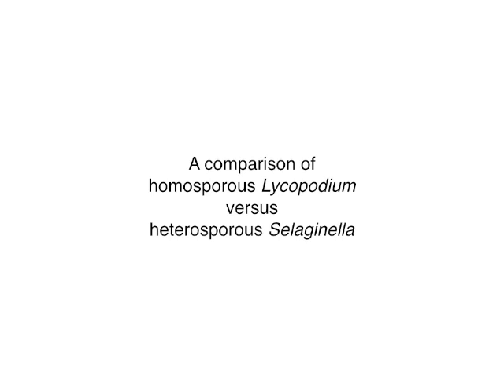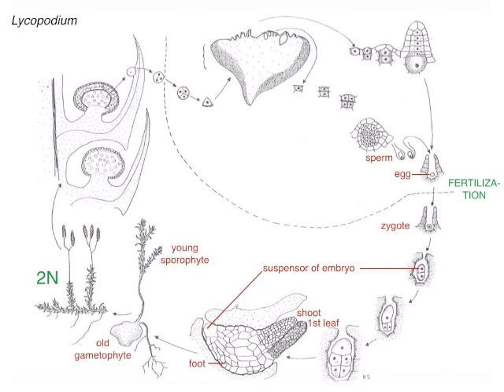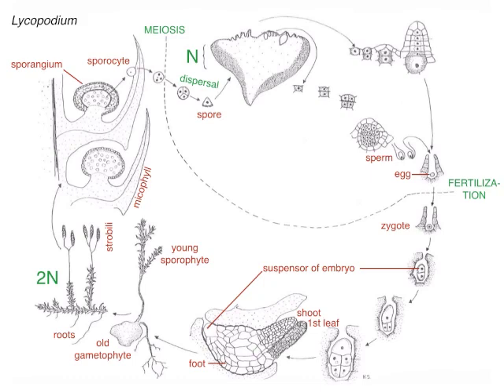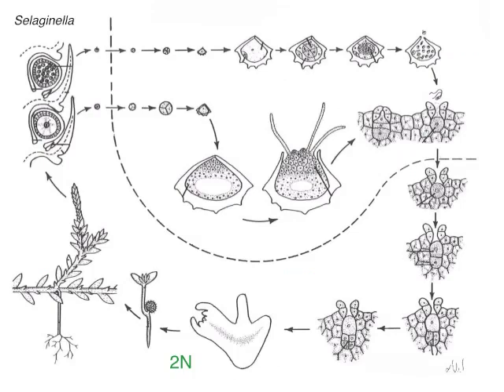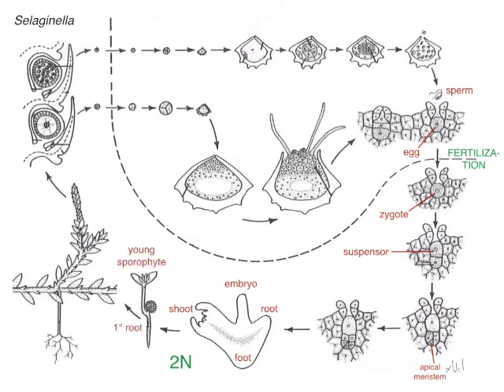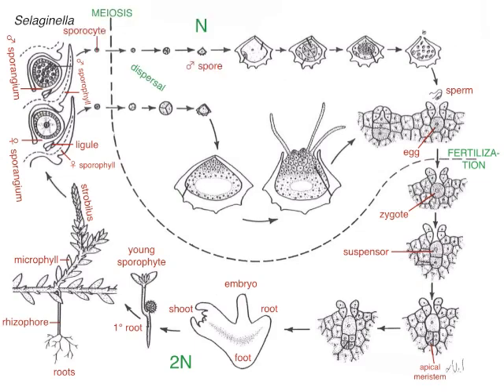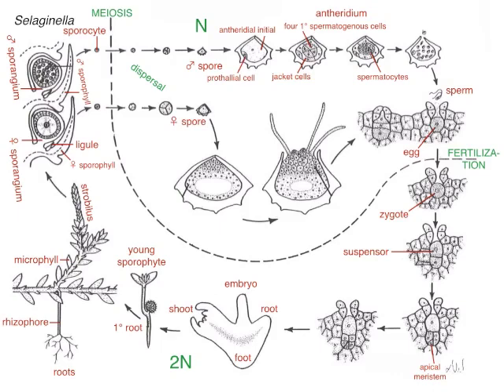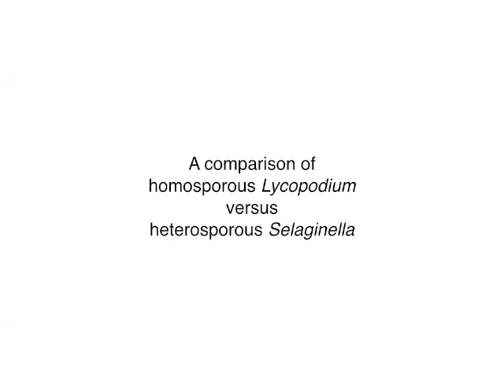Lycopodium versus Selaginella life cycles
A comparison of the life cycles of the homosporous Lycopodium versus the heterosporous Selaginella.